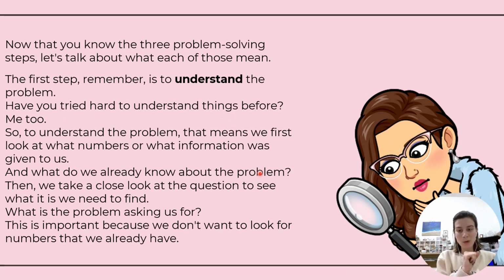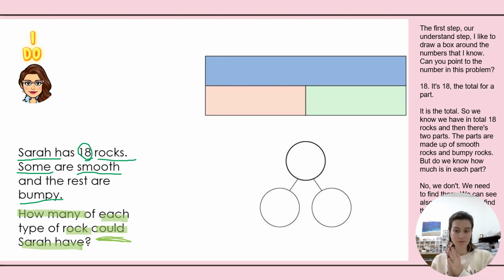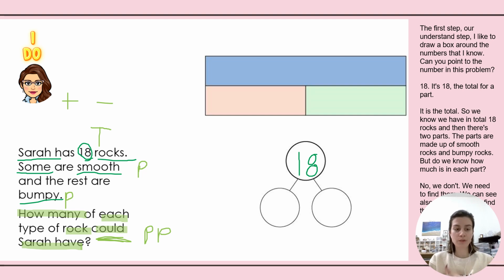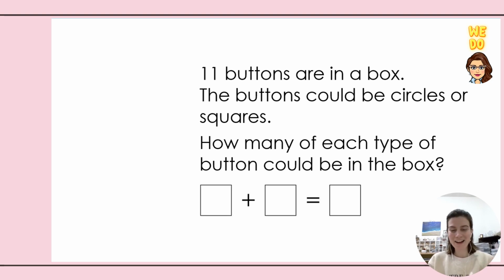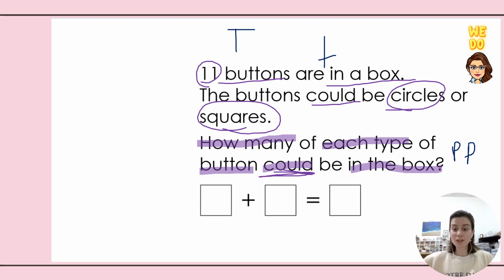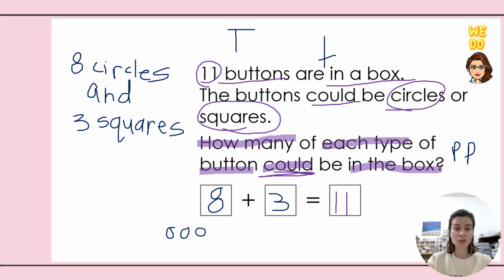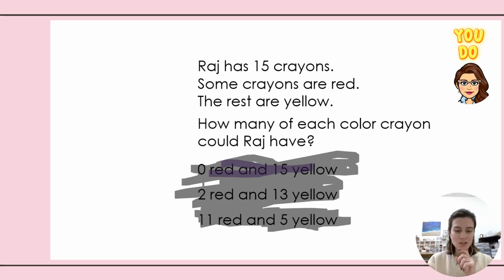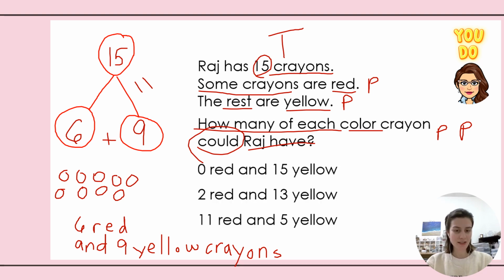Math- Lesson 8.12- Find Both Parts (C)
Instructions:
1. Watch Class Recording of Math- Lesson 8.12- Find Both Parts (C)
2. Take a picture of your student's You Do Time work.
3. Text, email or Class Dojo the picture to me as proof that your student watched the recording.
All of the above is REQUIRED.